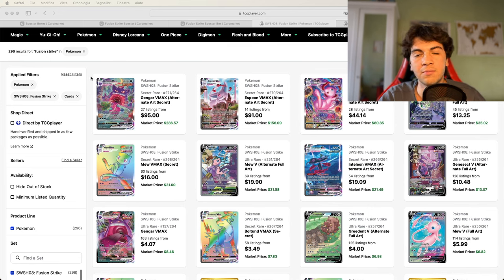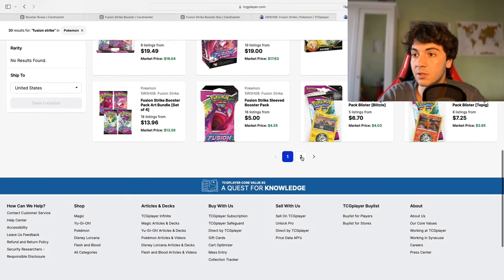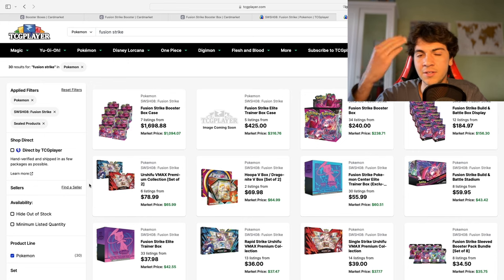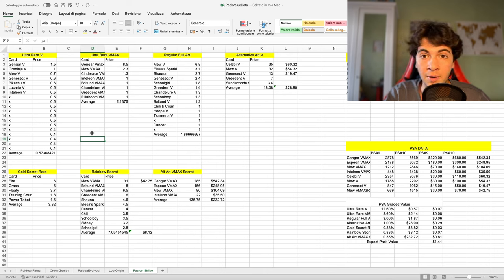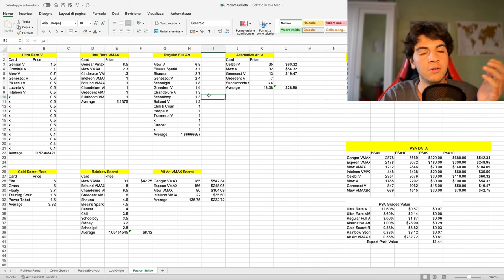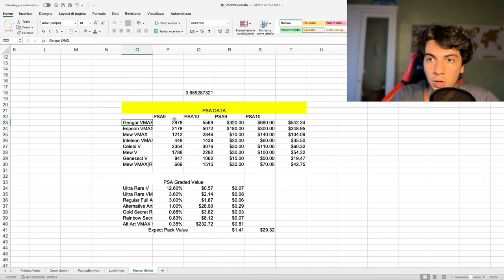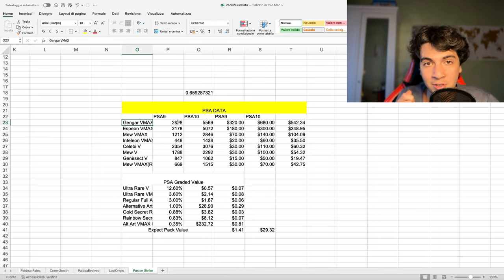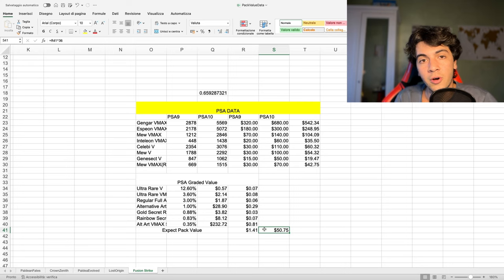What is the REAL VALUE of FUSION STRIKE?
TIMESTAMPS
0:00 Announcement
1:31 Sealed Prices
5:19 Raw Data
8:40 PSA Data

Looking at pull rate data from the Sword&Shield Set FUSION STRIKE, in order to determine the value of a booster pack and therefore a booster box based on statical analysis. Then making assumption on what the value of the pack is if we were to consider PSA Graded cards.
All of this mentioning what the differences are in the European market, as usual here on the channel.
Pull rate data gathered from a Reddit Source and card prices gathered from TCGPlayer and eBay Auctions.